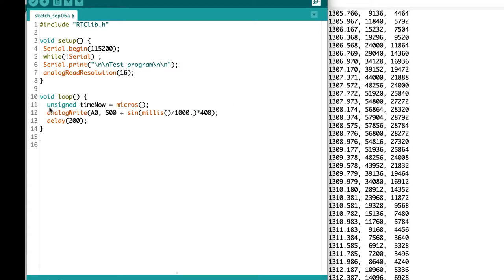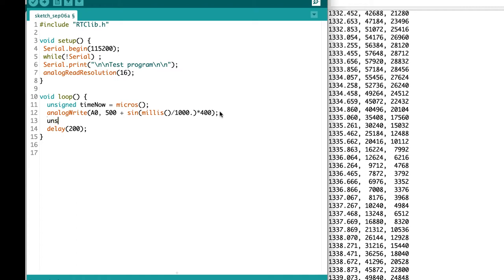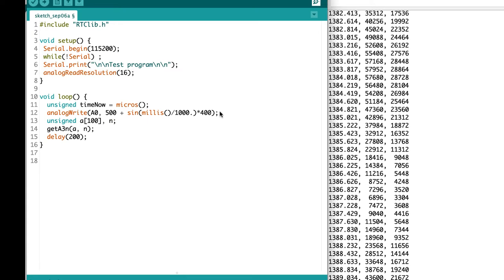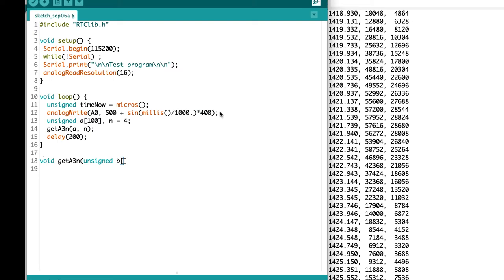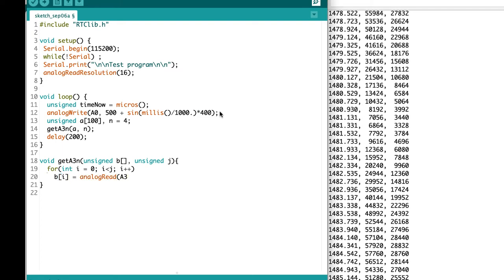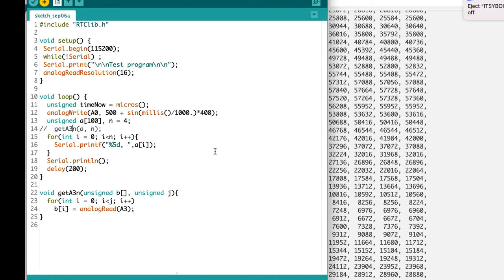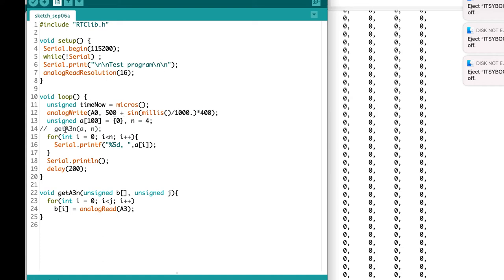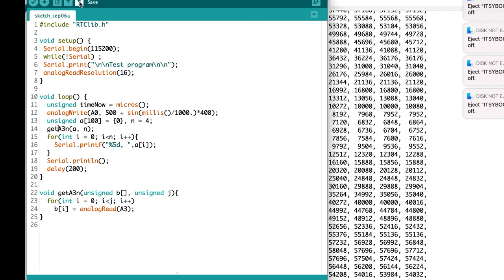Arrays as Arguments